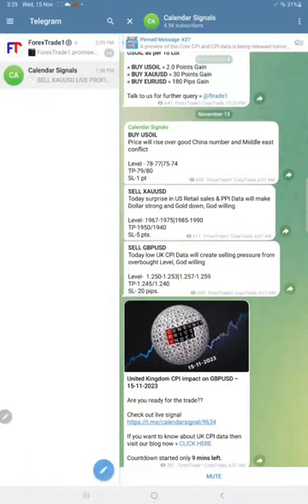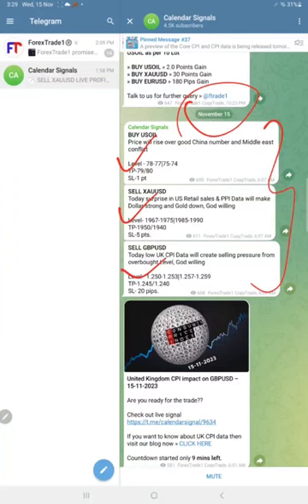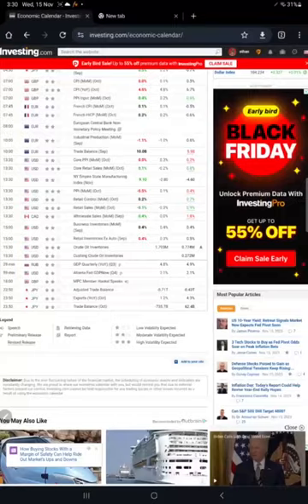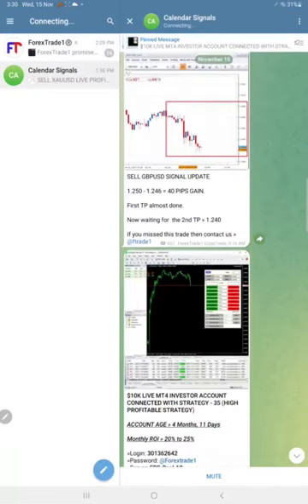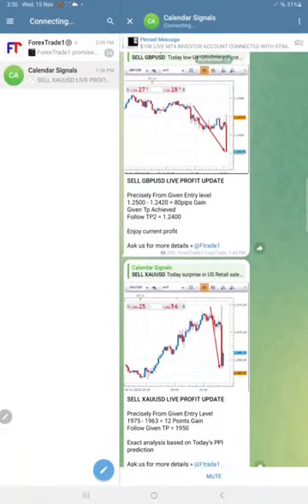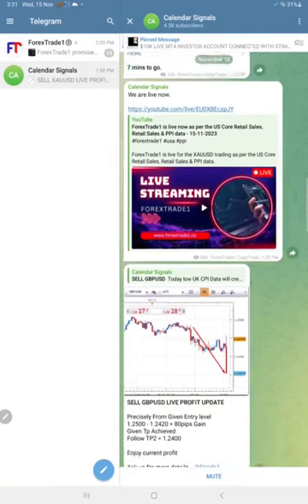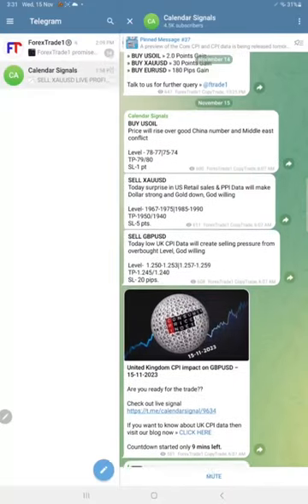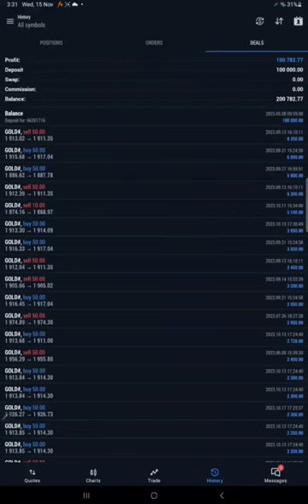15.11.2023 CALENDAR SIGNAL PERFORMANCE